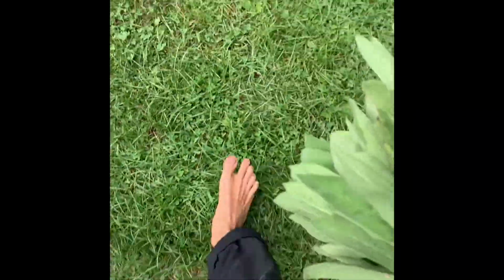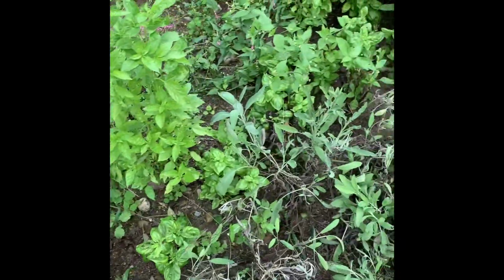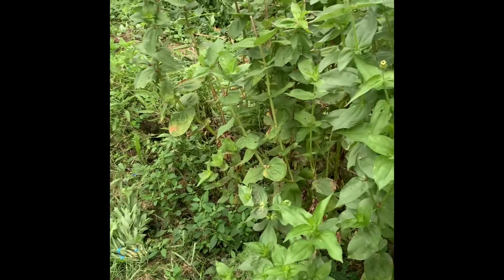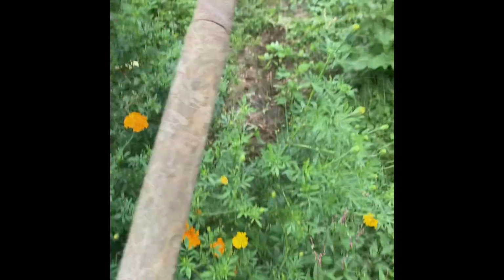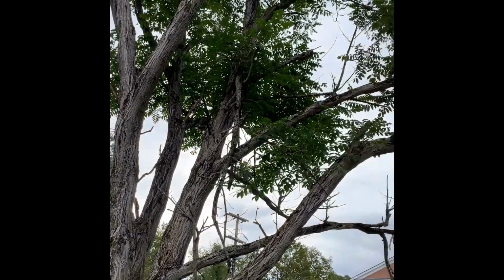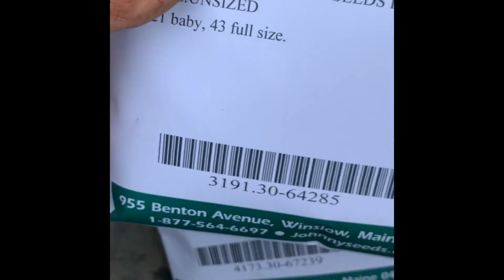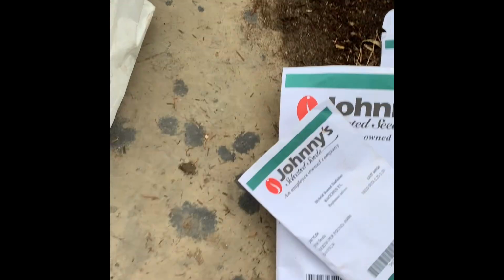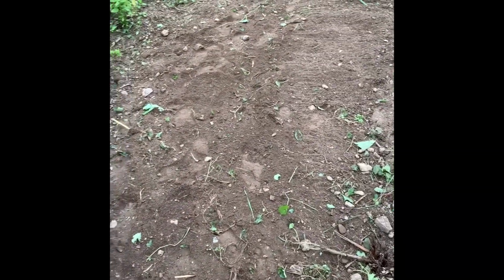September 5th in the garden